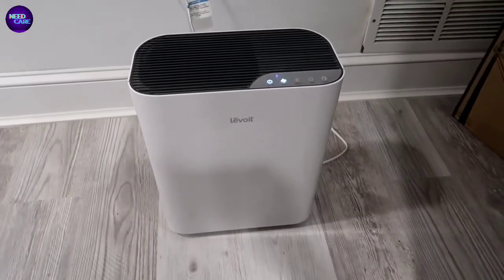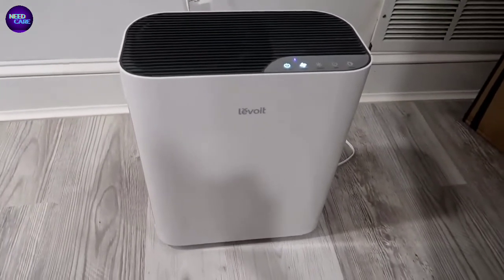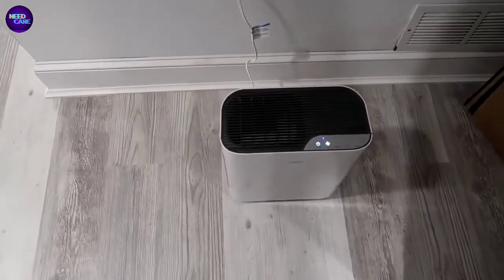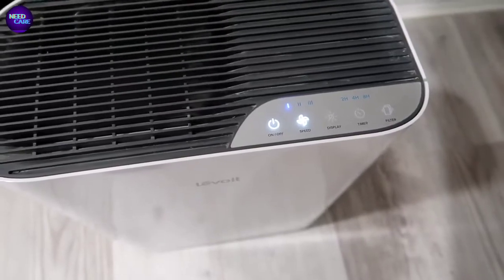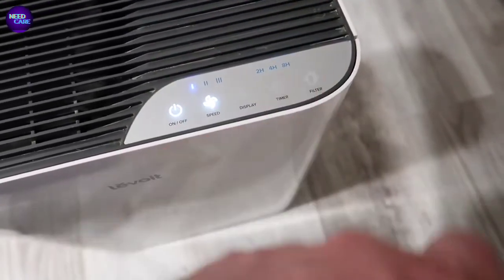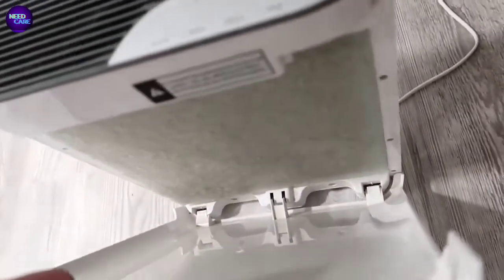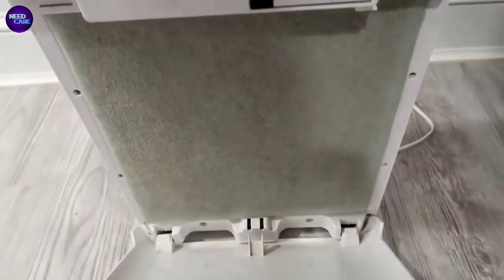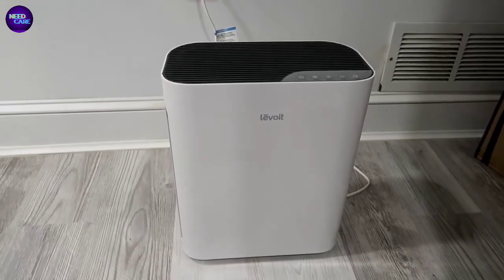Air Purifier Air Filter Review | Levoit Air Purifier For Home Quiet H13 Hepa Filter-Why It’s Buy ?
Levoit Air Purifier For Home Quiet H13 Hepa Filter-Why It’s Buy ?
Levoit air purifier for home large room h13 true hepa filter cleaner with washable filter.This air purifier is very popular.This Levoit air purifire for large home and depot With Remote Control.One of the most sophisticated inventions of technology is the air purifier in this levoit air purifire will keep your room cool at all times.This home air condition air purifier can be used to easily air condition everything in the home.This levoit air purifier is controlling system is very easy.This levoit air purifier air is very peacefull and it’s moved smoothly from one place to another. Best air purifier use for home and office any place comfortable.The “Air purifier” description below is given as a complete rule. Please watch the video.
LEVOIT Air Purifier for Home Large Room, H13 True HEPA Filter Cleaner with Washable Filter for Allergies and Pets, Smokers, Mold, Pollen, Dust, Quiet Odor Eliminators for Bedroom, Vital 100
• Replacement Filters: Genuine Levoit replacement filters for the Vital 100 are in stock. Search for "B08BC5V6ZF" and "B085C22XWC" on Amazon to purchase
• Ideal for Allergies and Pet Owners: The washable preliminary filter traps pet fur, hair, and lint. The activated carbon filter absorbs odors from pets, cooking, and smoke. Lastly, the H13-grade True HEPA filter captures 99. 97% of airborne particles as small as 0. 3 microns, such as pet dander, pollen, mold spores, dust
• Rapid Purification: With a CADR of 130 CFM / 221 m3/h, the Vital 100 is perfect for living rooms, bedrooms, offices, nurseries, and kitchens. It covers 500 ft² / 46.5 m² in 30 minutes, and 300 ft² / 27.9 m² in only 18 minutes. Maximum benefits 300 ft²
• Compact & Portable: The Vital 100’s compact size ensures it never gets in the way, and the built-in handle makes it easy to carry from room to room
• Energy Efficient: With a rated power of 55W, the Vital 100 uses little energy, costing only $1.66 per week/ $0.18 per kWh even when being used 24 hours a day
• LED Display: You can easily turn off the Vital 100’s LED display to create a darker sleeping environment
• Ozone Free: Use your Vital 100 with peace of mind. Levoit air purifiers are always 100% ozone free and never use UV-C light or anion purification methods that can cause harm to the user

Finding Video :
• Air Purifier Air Filter Review